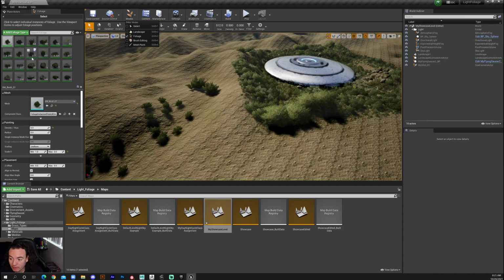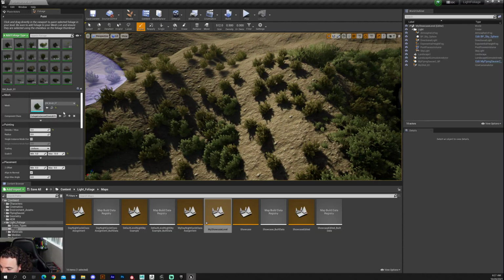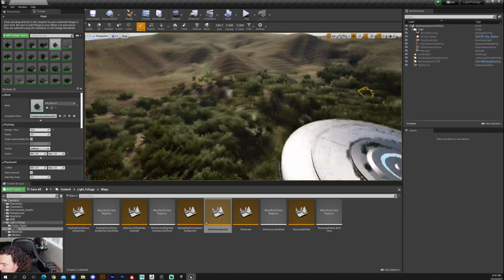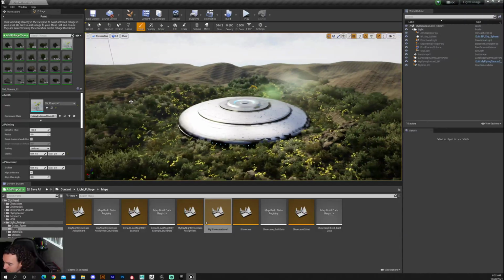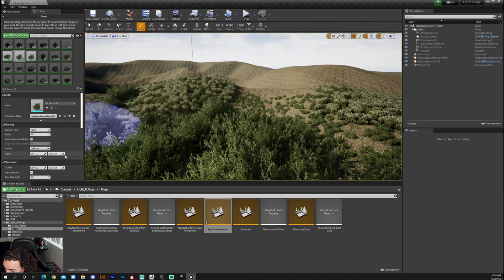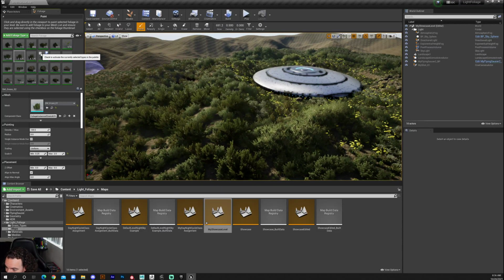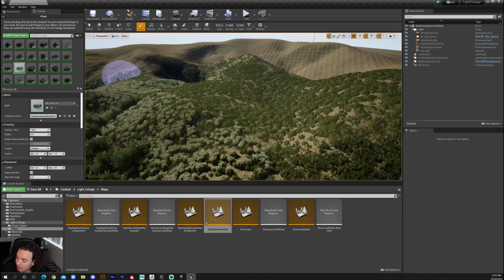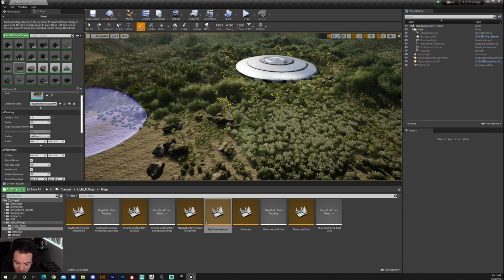UnrealVirtualProduction Class3 Video 06 FoliageContinuationPart1